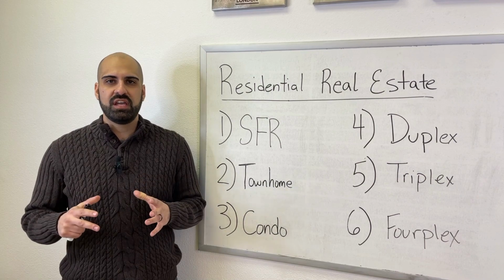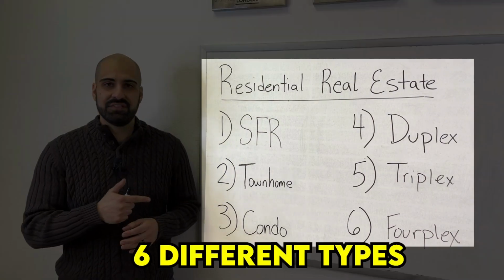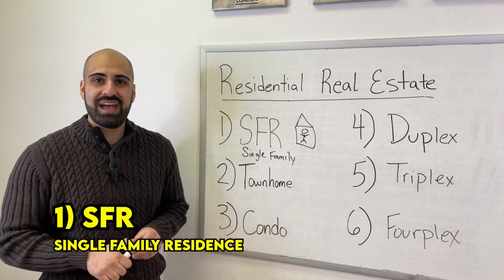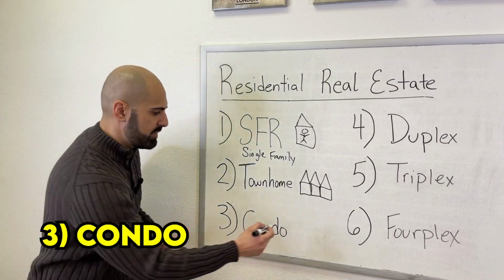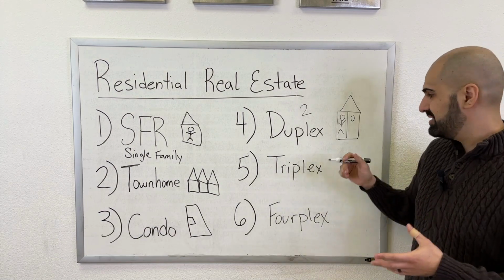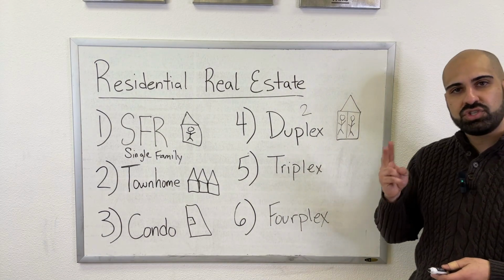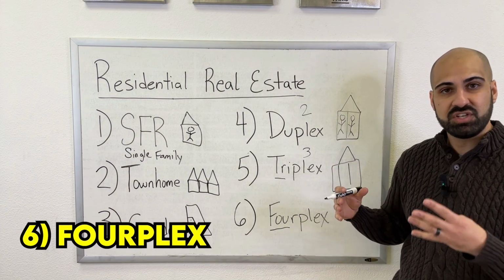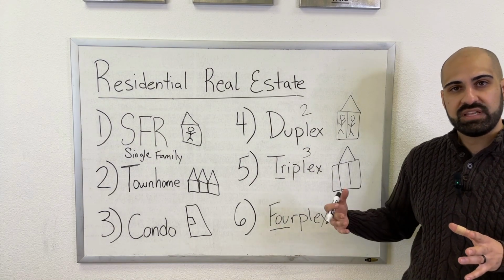Residential Real Estate | Real Estate for Beginners #1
Episode 1: Intro to Residential Real Estate: What types of Residential Real Estate properties can a person buy or sell? Let's explore 6 types

Contents of this video:

0:00 - Intro
0:26 - What does Residential mean?
1:00 - Single Family Residence
1:27 - Townhome
1:48 - Condo
2:06 - Duplex and Multi-Fam Explained
3:02 - Triplex
3:20 - Fourplex
3:51 - Outro

Make sure you watch Episode 2: Home Buying Process: Key Players

Real estate shouldn't be a foreign language. Most individuals agree that homeownership is a goal, but they don’t actually learn about the Home Buying or Home Selling process until they’re already in it. The lack of understanding can lead to less than optimal decision making when it comes to one of the most expensive things that many of us will ever own, and I want to change that.

The purpose of the series is to train you on understanding the Home Buying and Home Selling process, complete with a breakdown of the Escrow process. By working through all the steps of an actual deal, you’ll be able to grasp the concepts and vocabulary easier because there is actual context.